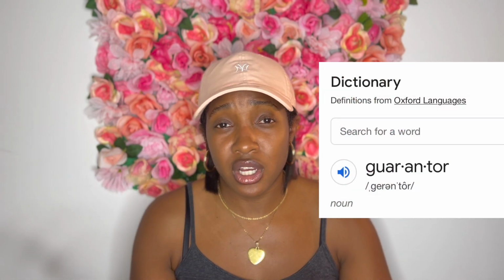NYC APARTMENT HUNTING: Where to live, Where to Look, & Things to Consider. PART II 🏙🗽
If you are moving to NYC and don’t know where to start (like I didn’t), this video is for you! Continue to watch for more on locations to live in the city, where to search for an apartment, some things to take into consideration during your search, price points, and more!

In case you missed it, tune into Part I of this video for information on things you should know before moving to NYC,